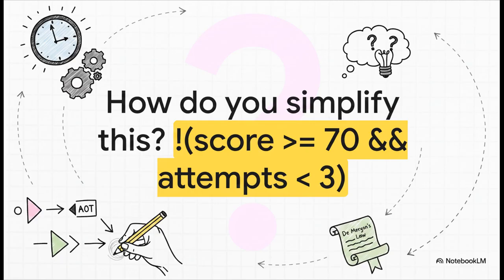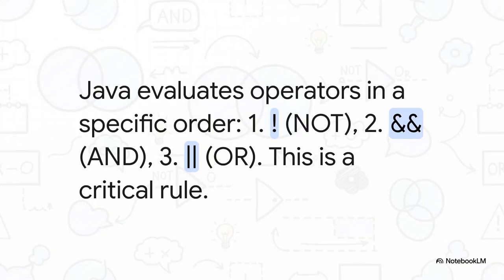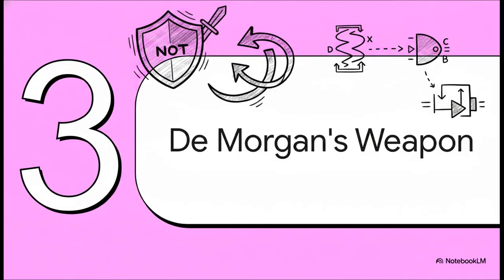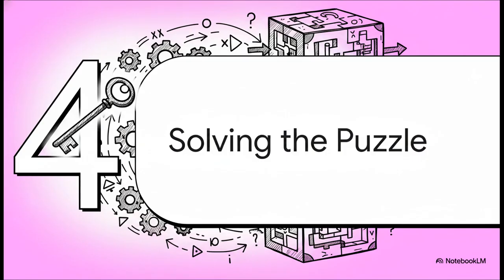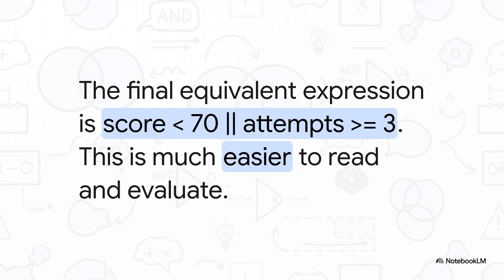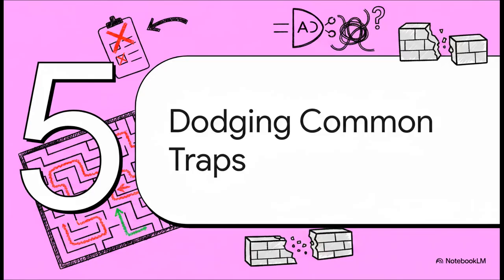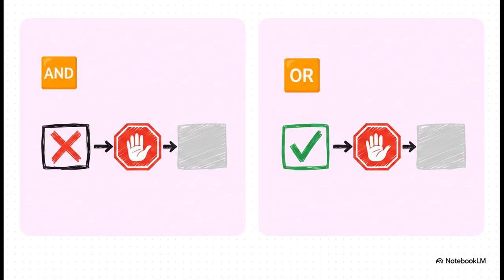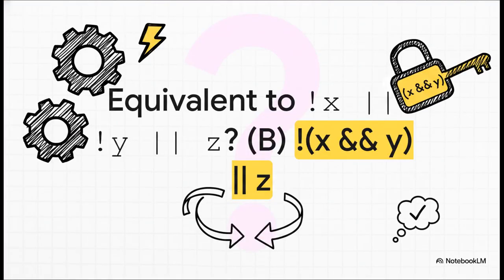AP Computer Science A - Boolean Logic (Supplimentary Materials)